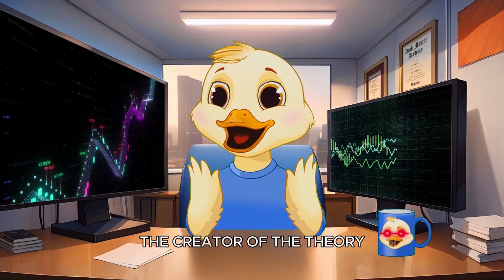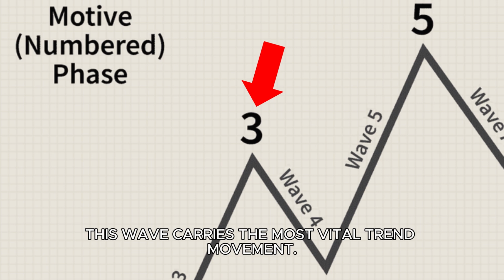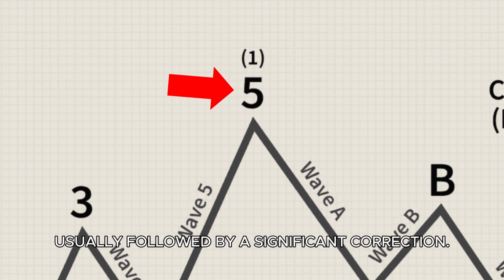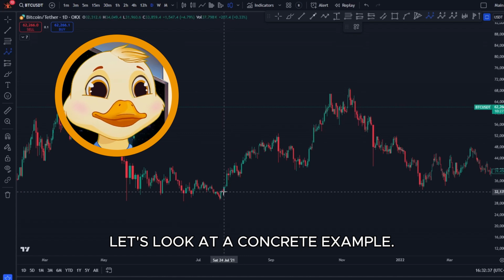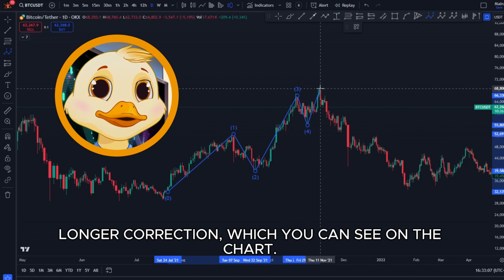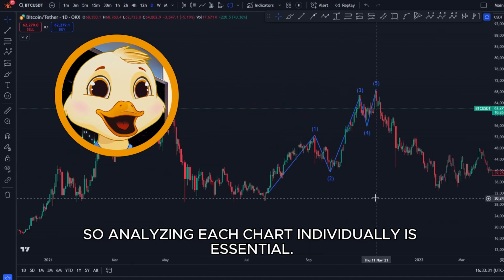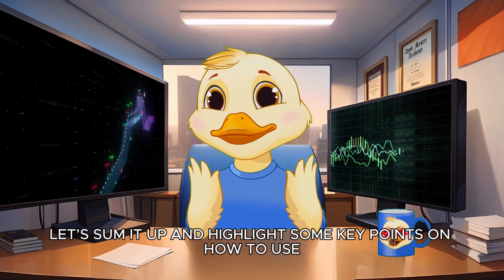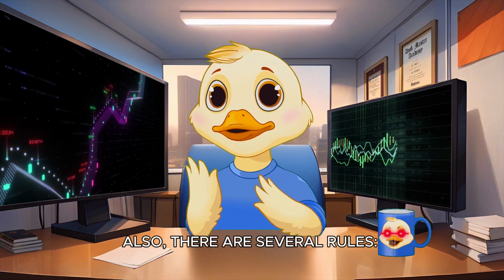How to use ELLIOTT WAVES to close positions for PROFIT?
🔥 Duck Master 🔥

Greetings, my Duck students! 🦆 Today, we’re diving into Elliott Wave Theory, a key concept for traders by financial expert Ralph Elliott. It's an easy and essential indicator for finding buy and sell signals!

📈 Elliott Wave Theory suggests that markets move in predictable cycles of growth and decline. The theory identifies two wave types: impulsive waves, which follow the main trend, and corrective waves, which move against it. Elliott Waves help identify entry and exit points and predict price moves!
🔥 Now let's move on to the chart. On a recent Bitcoin chart, we see a classic Elliott Wave pattern: a correction after the first impulse, a powerful third wave, followed by a correction, and a fifth wave signaling a longer correction. This is a key moment for traders to prepare for potential pullbacks or trend reversals. Each chart varies, so individual analysis is crucial!
⚡️ Quick overview: Use Elliott Waves with tools like moving averages or RSI to confirm signals. Apply Elliott Wave Theory on daily or weekly charts for the big picture, then switch to shorter timeframes to pinpoint entry and exit points. Recognizing corrective waves helps reduce losses; they often signal when to close positions.

Class is over! Don’t be a lame duck and follow our channel! Goodbye, ducks! 🦆

00:00 Intro
00:18 What are Elliott Waves?
00:49 What does each wave stand for?
1:55 How can they help you in trading?
2:25 How to find Elliott Waves on the charts?
3:08 Essentials features of these waves
4:03 How to trade with these patterns?
5:14 Last words